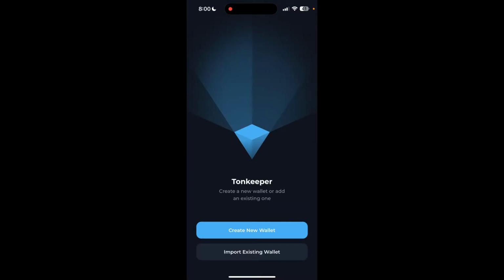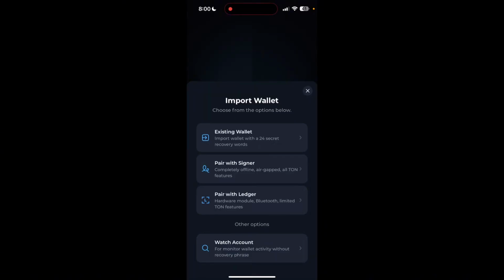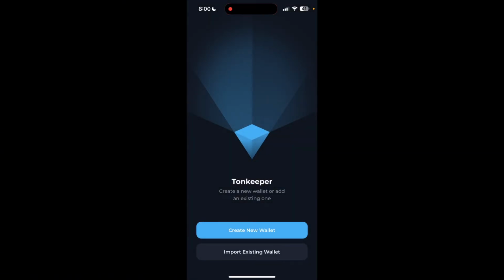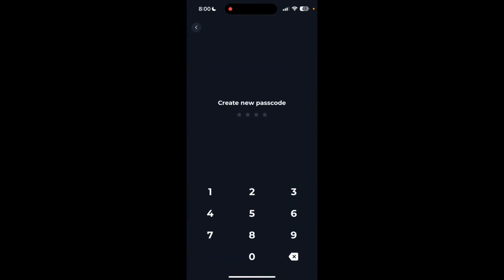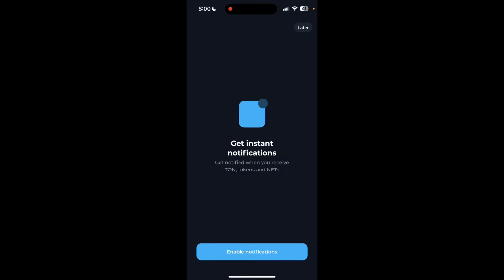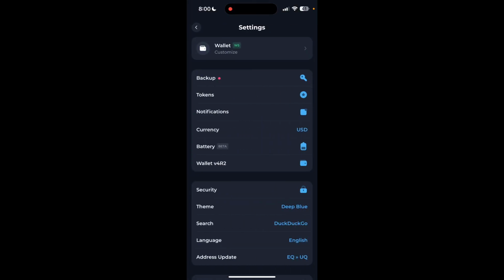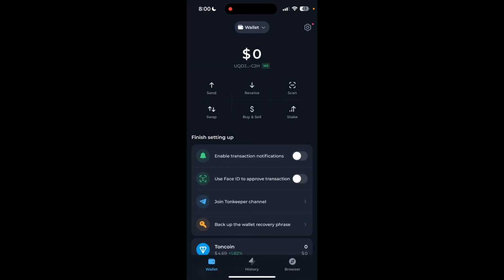How to Create Wallet on TON Wallet 2024?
In this video, I'll walk you through how to create a wallet on TON Wallet, the official wallet for managing your TON cryptocurrency. Whether you're new to crypto or switching to TON, this step-by-step tutorial will help you get started securely.